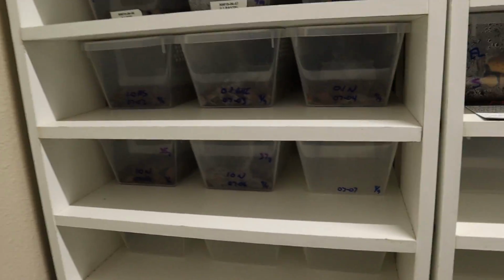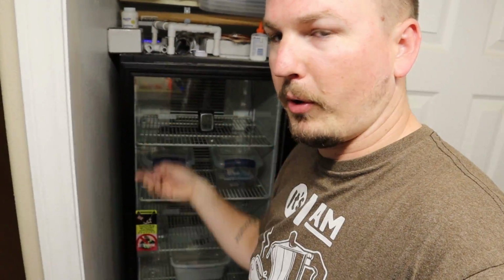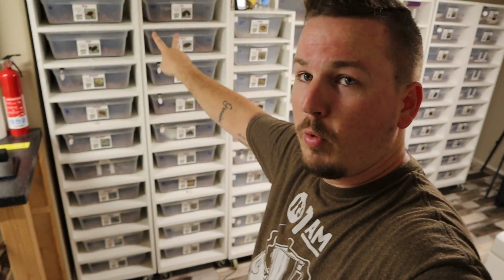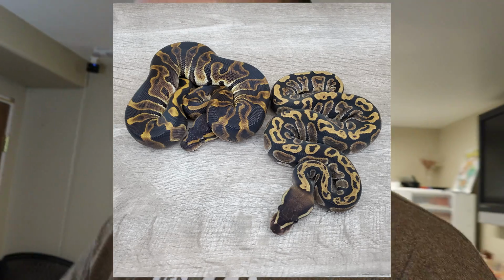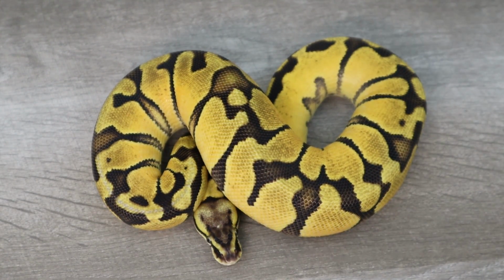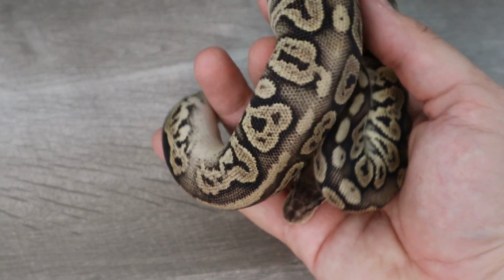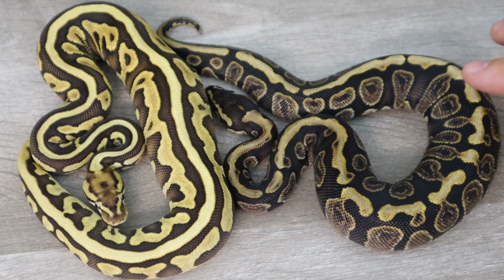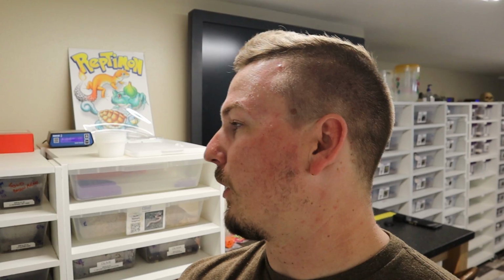YOU CANT HAVE THESE!!! | 2019 HOLDBACKS | Mixology #62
This week are going to check in on the holdbacks we have for this season. Pretty happy with what we ended up with!

41QT Breeder Rack video!

NEW UPLOAD TIME!!
NEW VIDEOS THURSDAYS @ 5PM PACIFIC!

Check Availability here!

Follow Us on MeWe!

Looking to send us something?